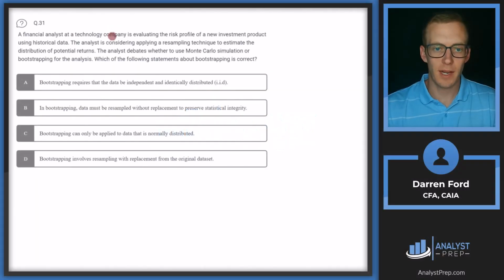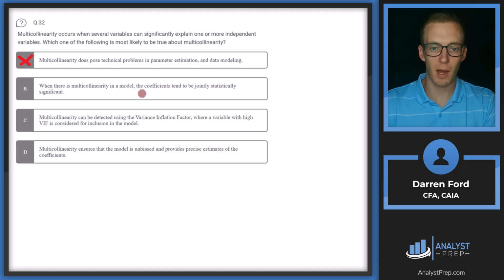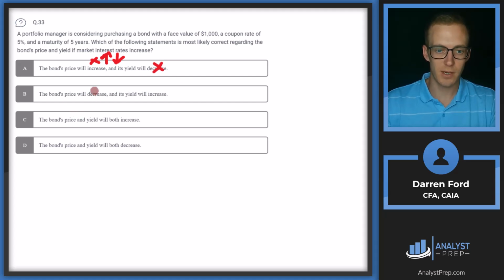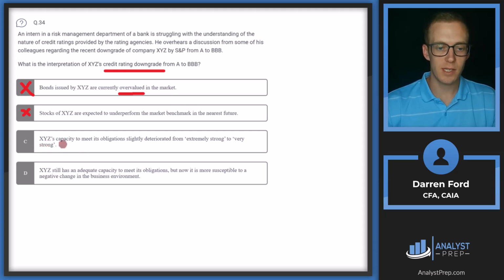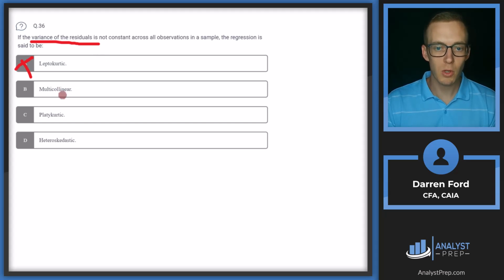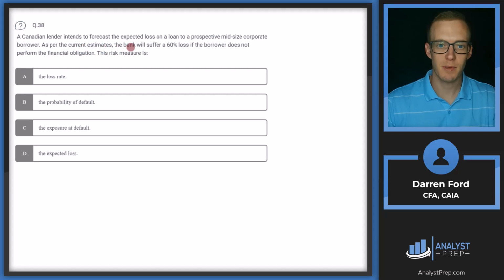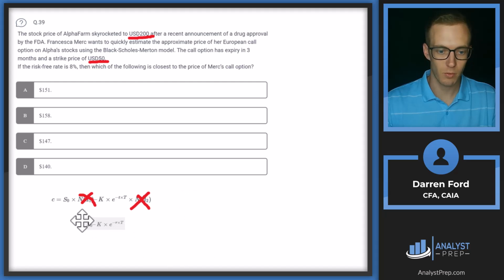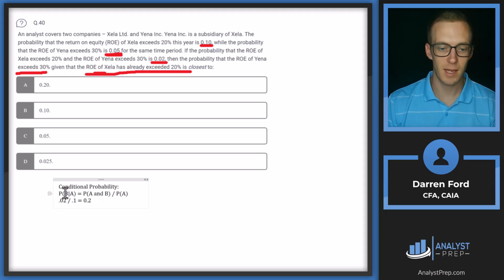Mock Exam #2 – Questions 31-40 | FRM Part I Exam Preparation | AnalystPrep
Master FRM Part I Mock Exam #2 (Questions 31–40) with step-by-step solutions from Darren Ford, CFA. In this walkthrough, we solve exam-style problems covering bootstrapping vs Monte Carlo simulation, multicollinearity and VIF, interest rate movements, bond pricing, credit risk, Black-Scholes option valuation, and conditional probability.

What you'll learn:
✓ How to approach FRM Part I mock exam questions
✓ Step-by-step methods for solving quantitative risk problems
✓ How to apply key FRM formulas and concepts
✓ How to identify common exam traps
✓ Practical applications of market, credit, and operational risk concepts

Video Chapters:
00:00 Introduction to Mock Exam #2
01:20 Question 31: Bootstrapping vs Monte Carlo Simulation
04:00 Question 32: Multicollinearity and VIF
07:00 Question 33: Interest Rate and Bond Pricing
10:00 Question 34: Credit Risk Concepts
13:00 Question 35: Black-Scholes Option Valuation
16:00 Question 36-40: Additional FRM Practice Questions